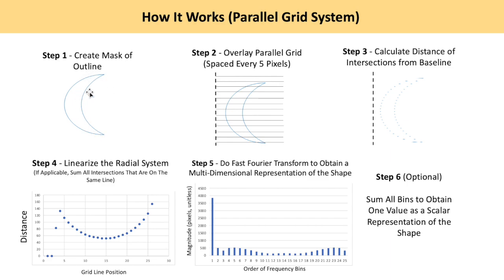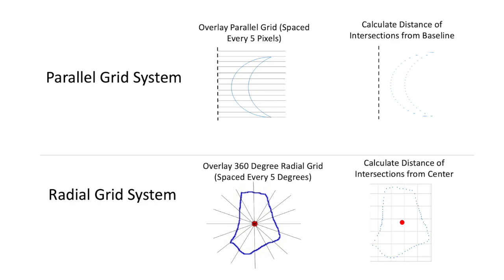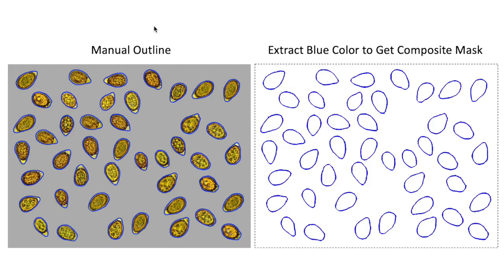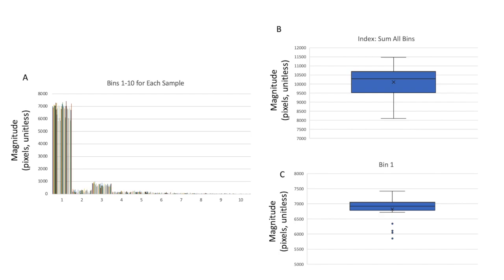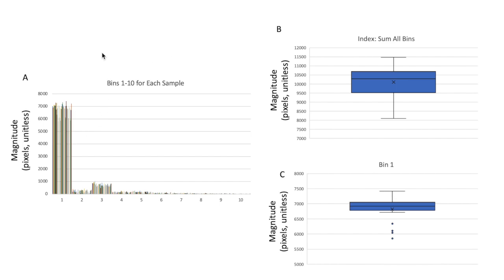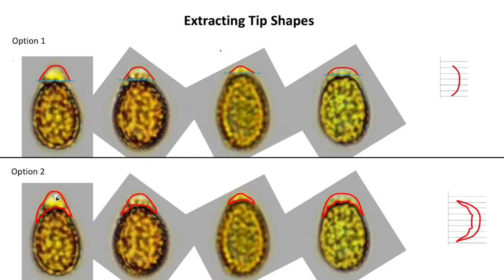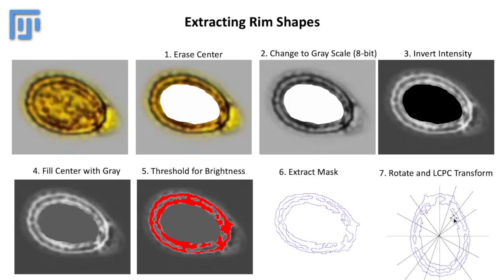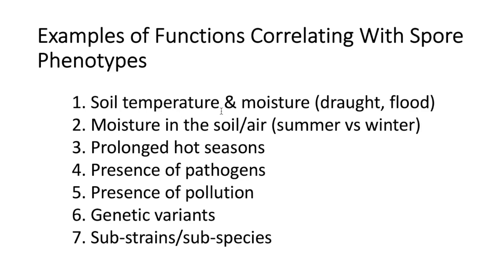Quantifying Morphology of Fungal Spores